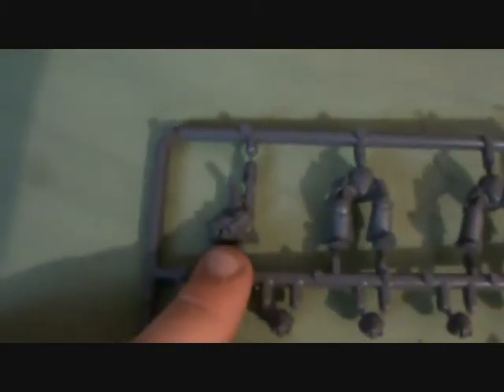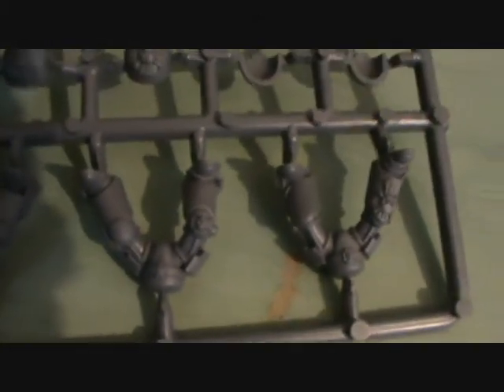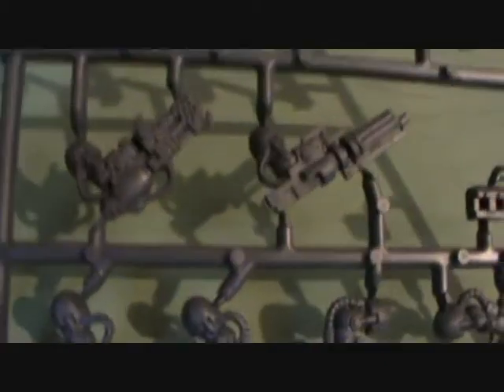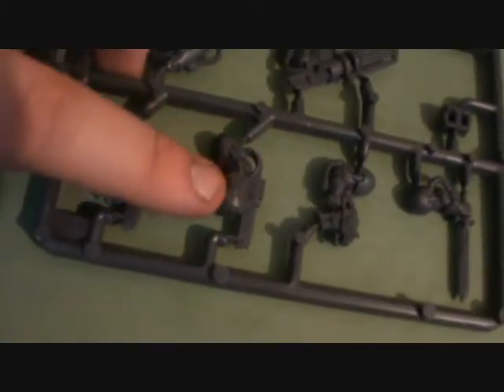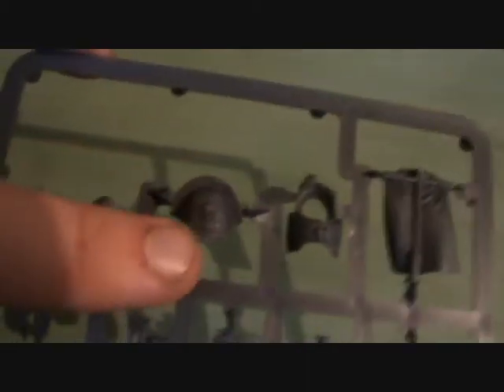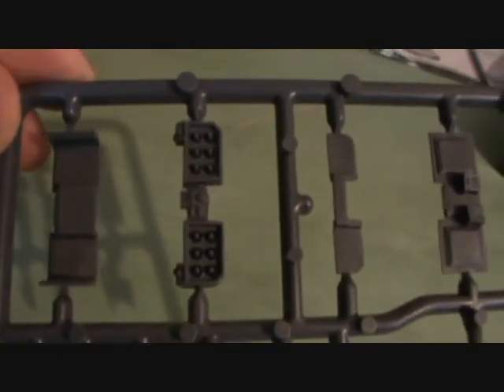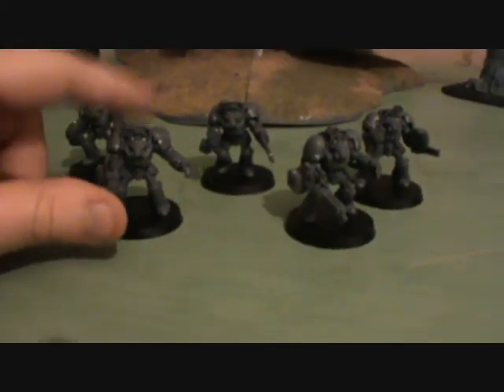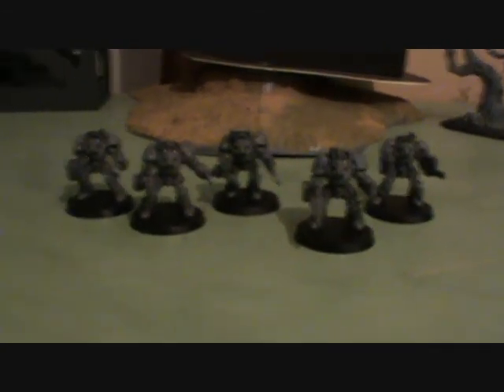Unboxing Space Marine Termiantors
I unbox some more terminators to get my self some more mega armoured marines (now numbers 33 and rising)
*Note i know the unit i built is illigal, it was built up to be an add on to the Black Reach Terminators to give me some chain fists and assault cannons in the unit*